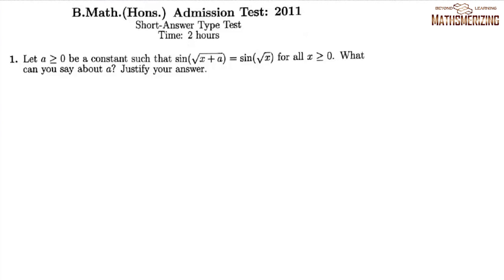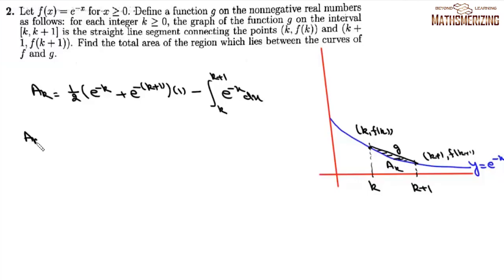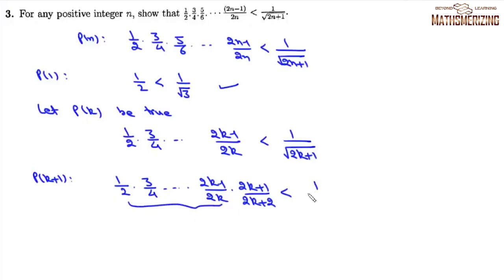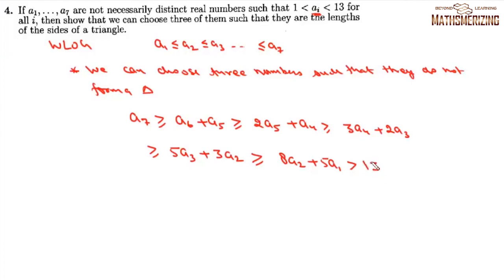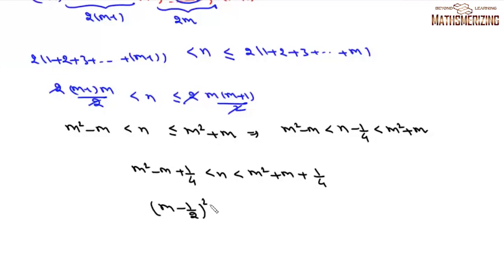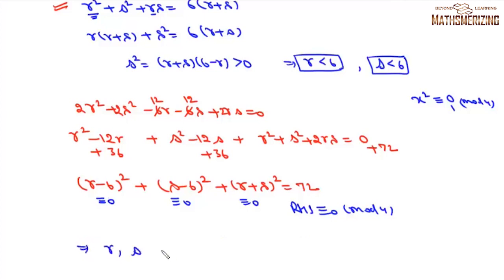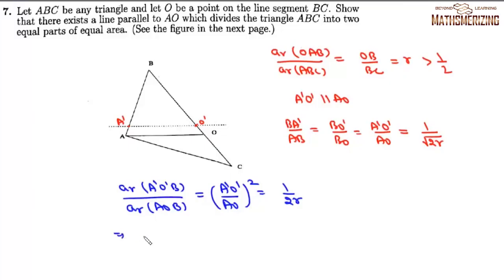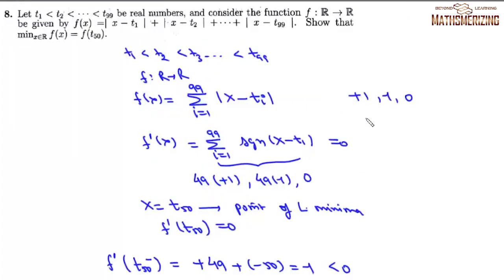ISI 2011: B Math 2011 Subjective paper solution Q1 to Q8